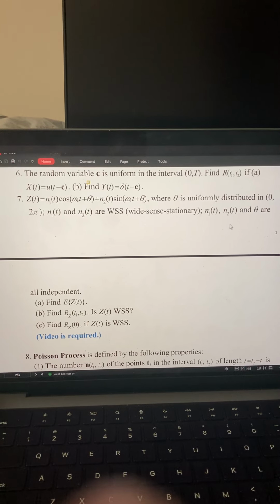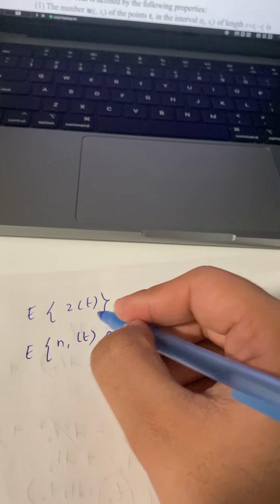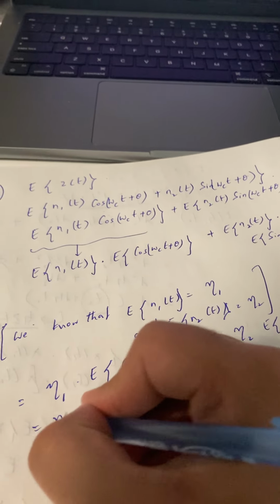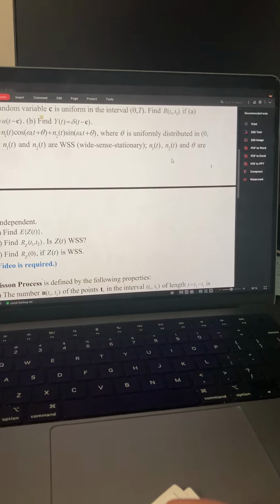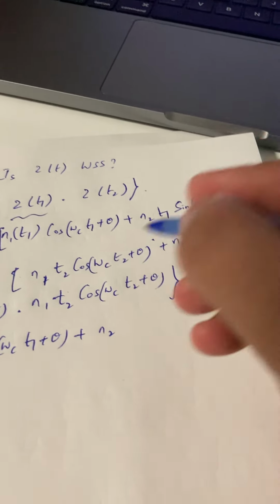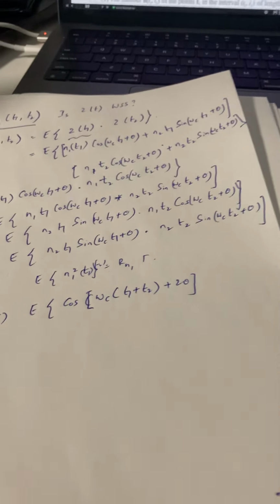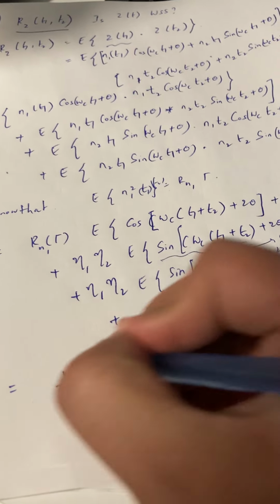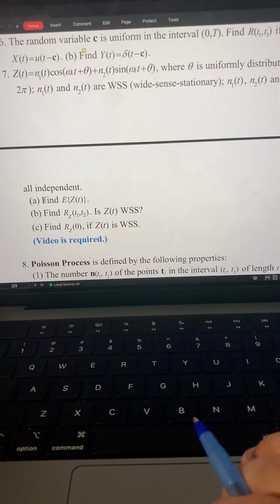ECE6303 HW7 Q7